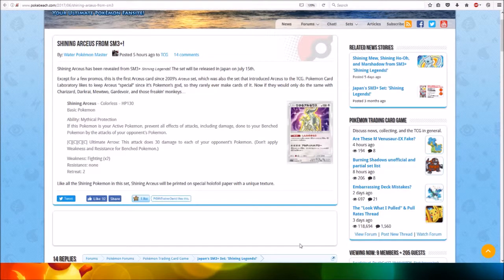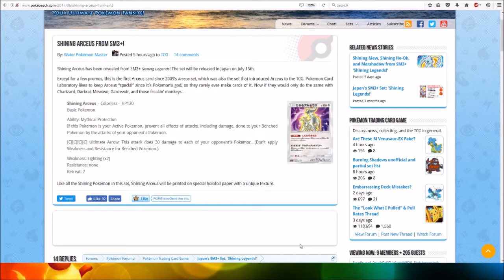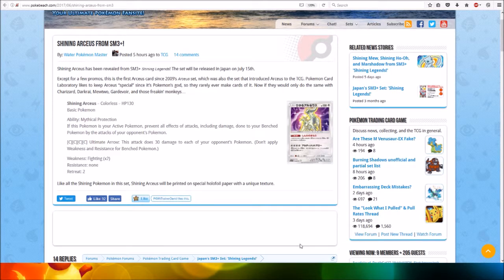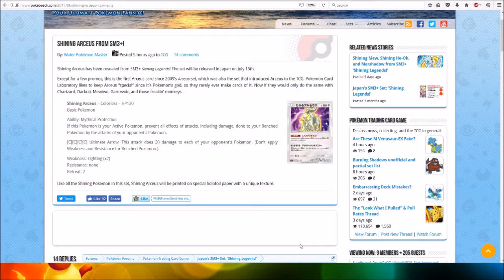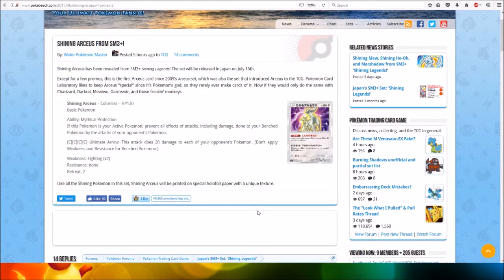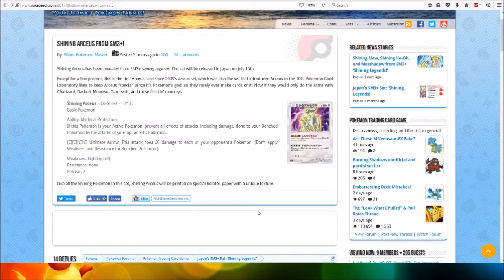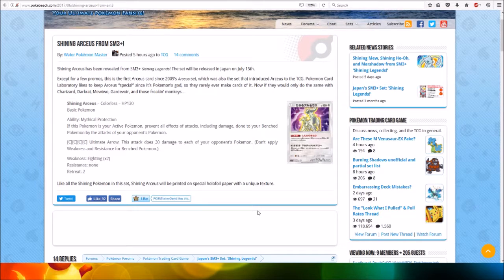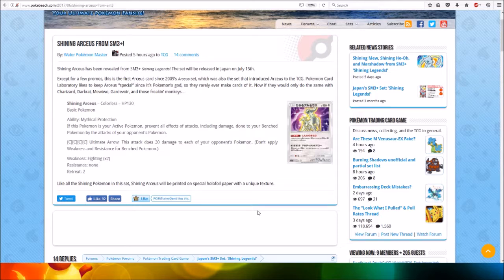Shining Arceus from SM3+ Revealed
Arceus has finally made a return to the TCG set.